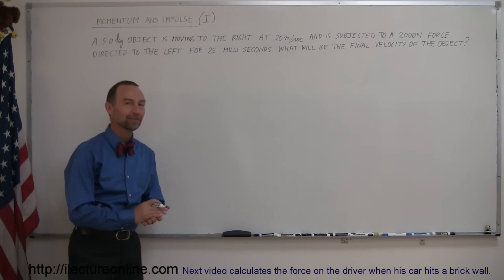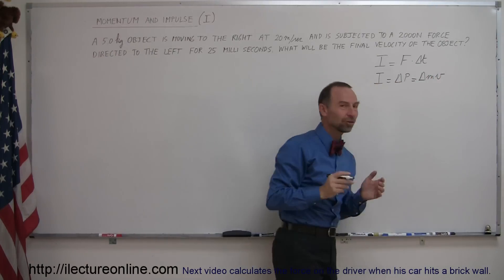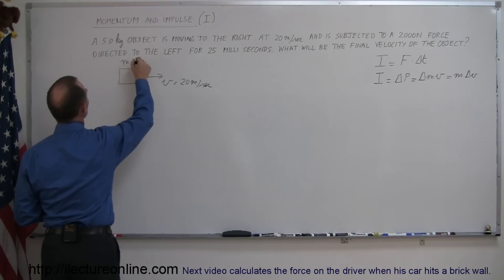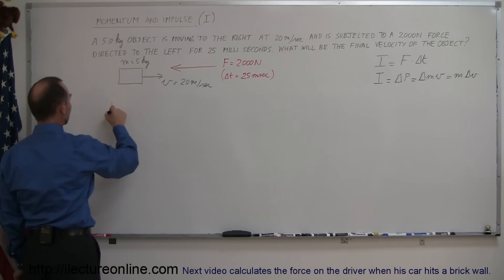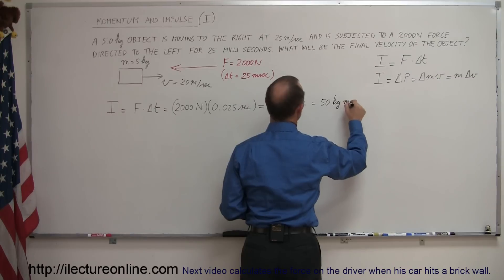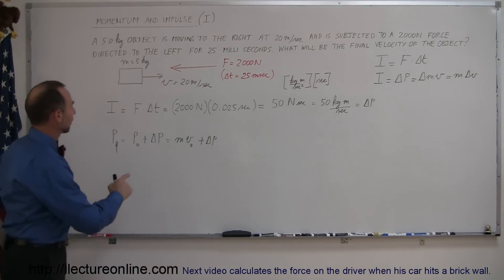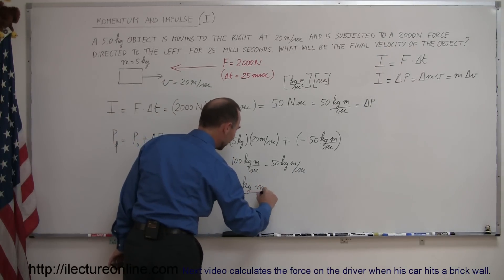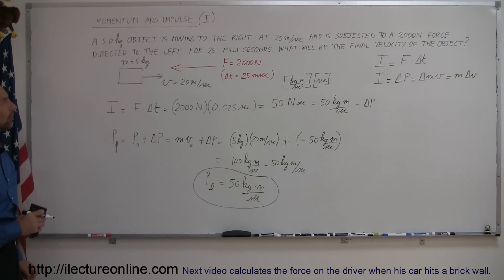Physics 10 Momentum and Impulse (1 of 30) What is the Definition of Impulse?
This four part lecture series will cover momentum and impulse.  How quickly a force is imparted onto an object makes a big difference!